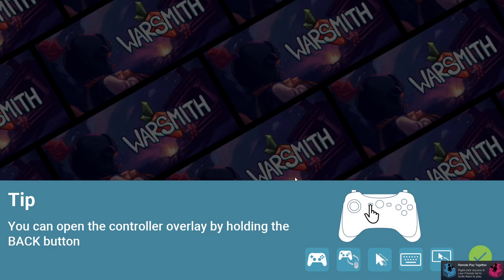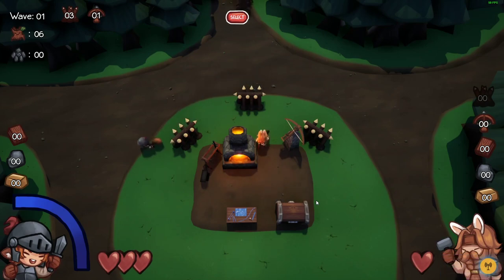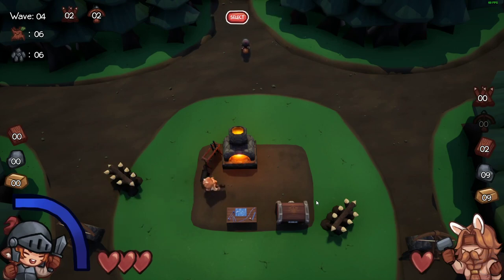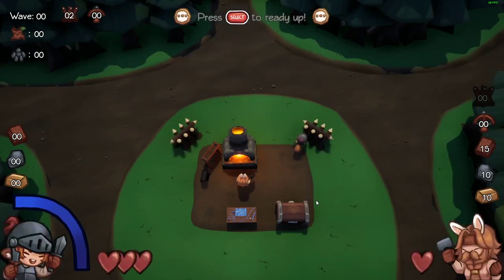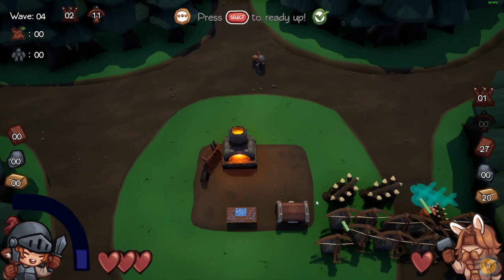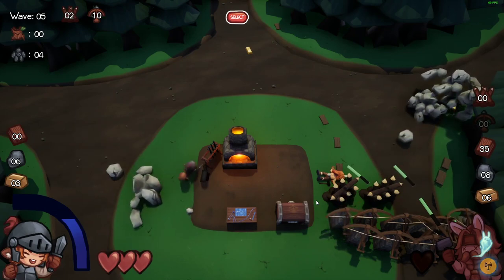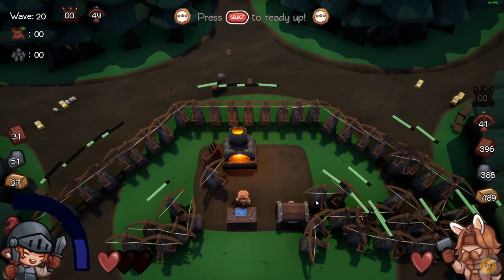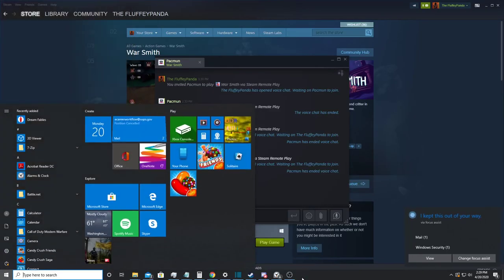Warsmith! Wave 20! Unstoppable Ballista Strategy!